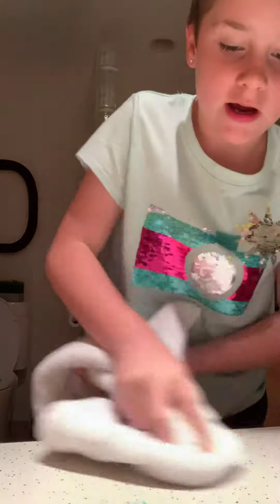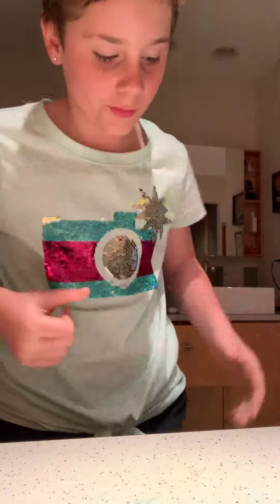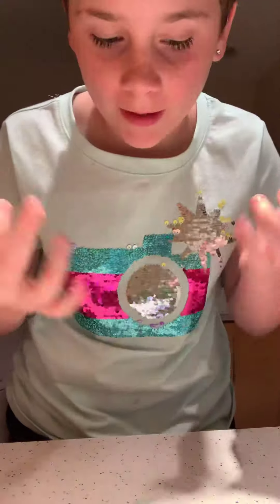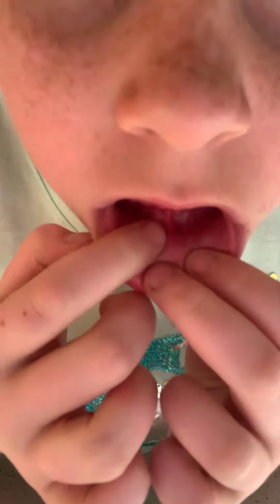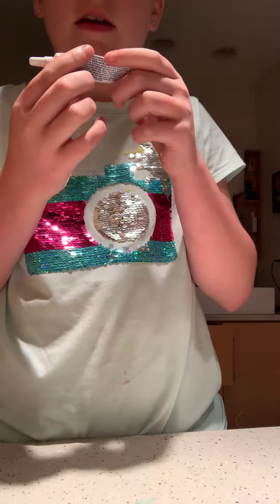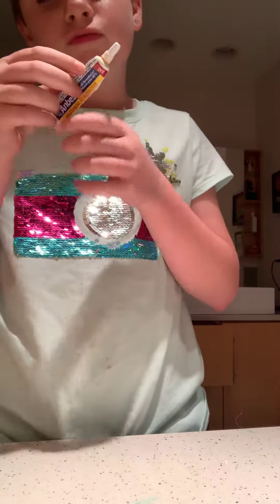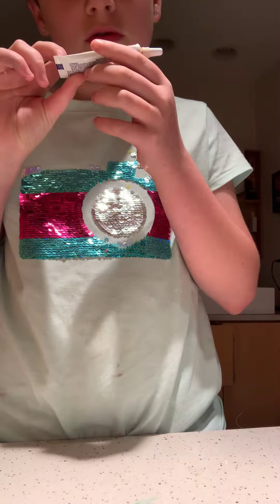How to get rid of a cankersore